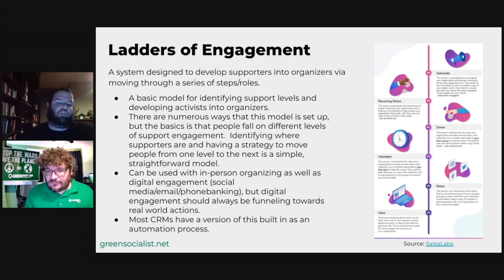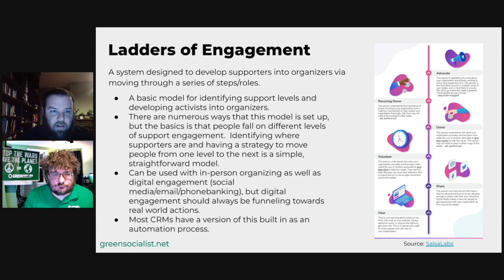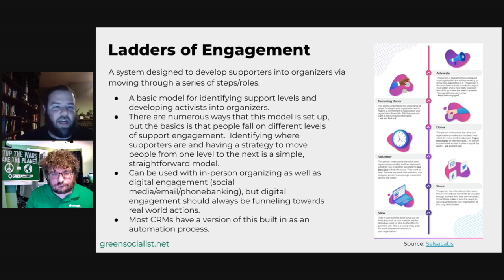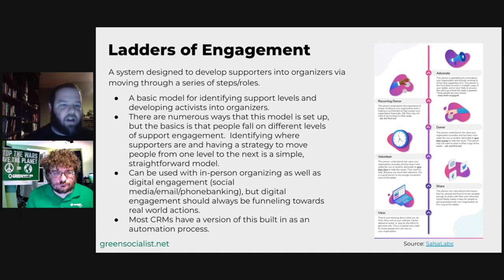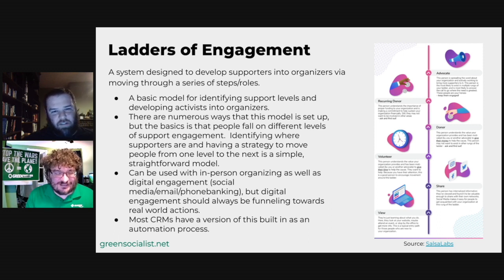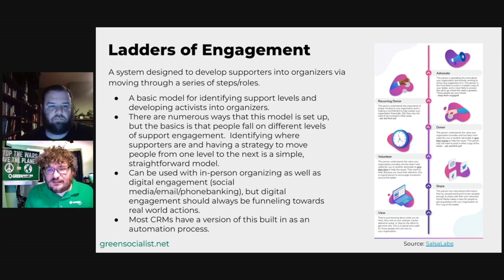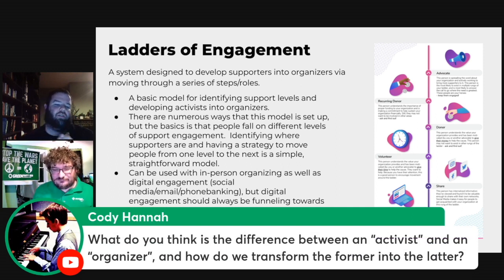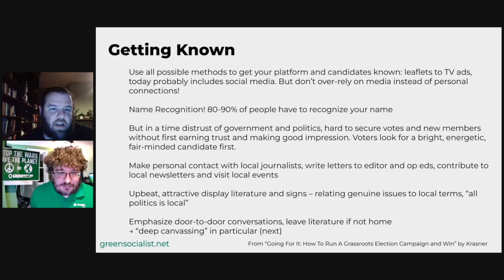Organizing 101 (Session 1): Ladders of Engagement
These clips are taken from the Green Socialist Organizing Project's Organizing 101 workshop.